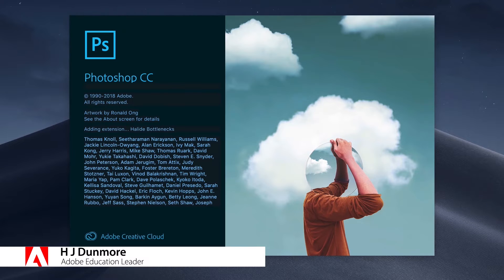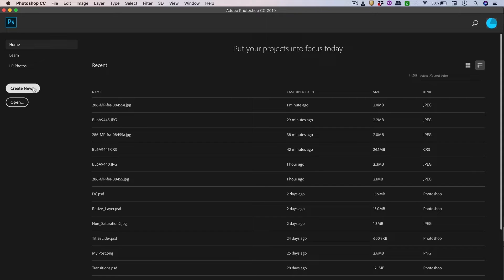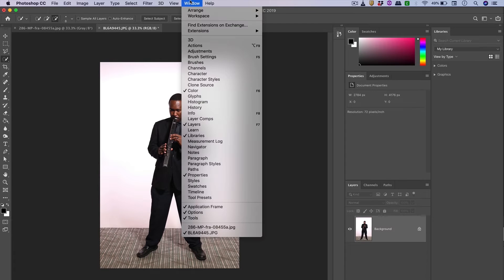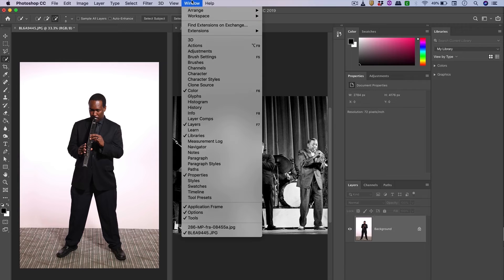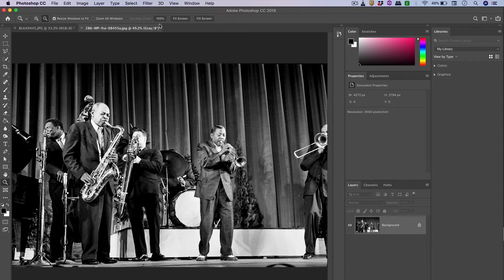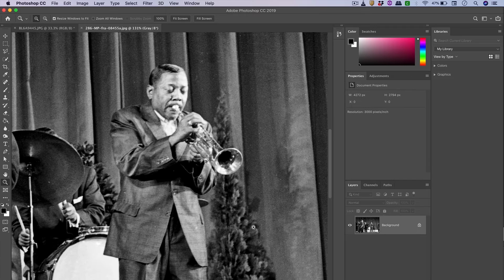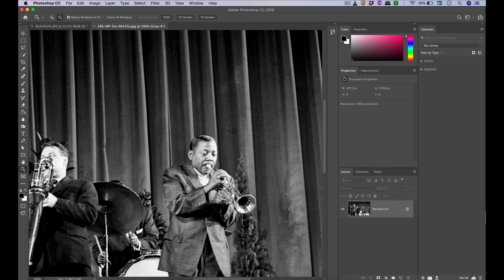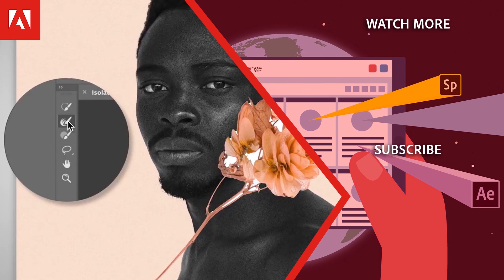Edit Digital Imagery in Your Classroom | Adobe Photoshop Tutorial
H J Dunmore explores the basics of Adobe Photoshop and shows us how to start creating a simple photo manipulation project.

This video was created to support the free 'Create Digital Images with Your Class' course - part of the Get Started series on the Adobe Education Exchange.

Adobe Photoshop is available as part of Adobe Creative Cloud.